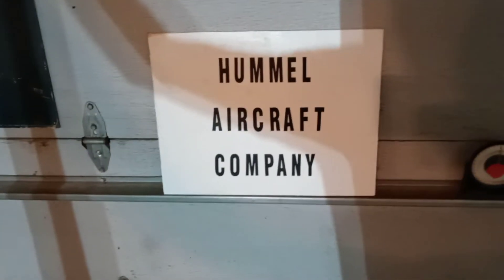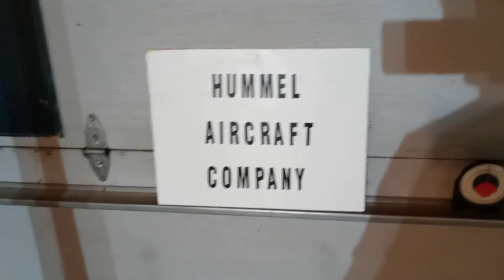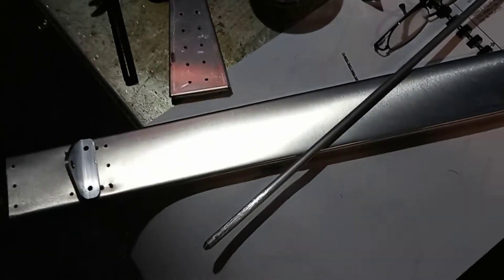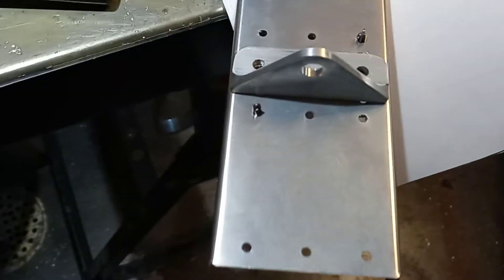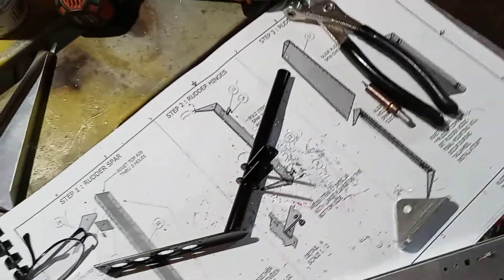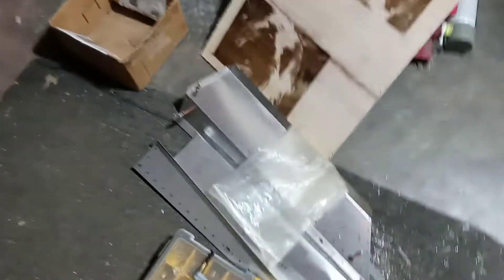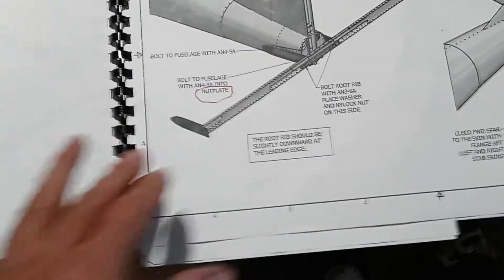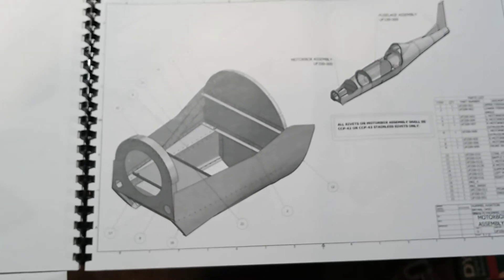UC rudder build and plans builder tip